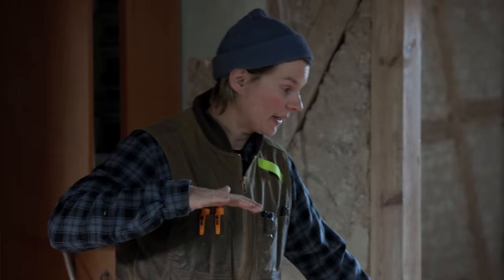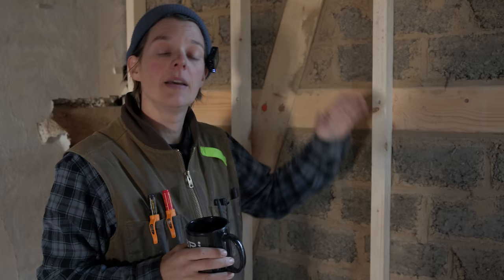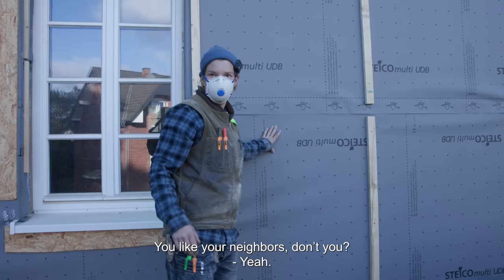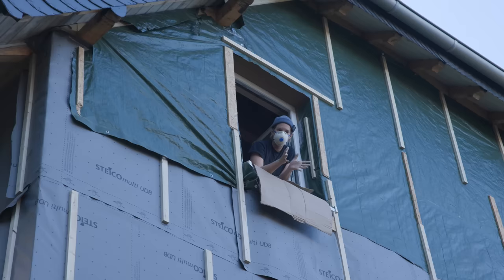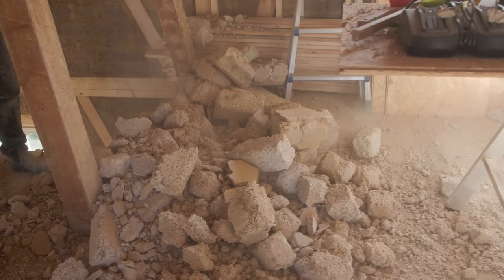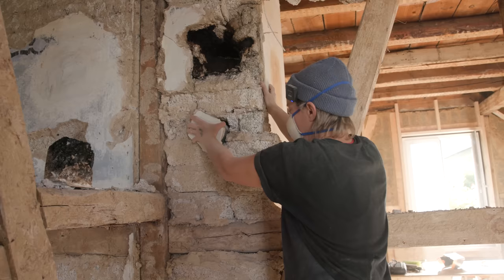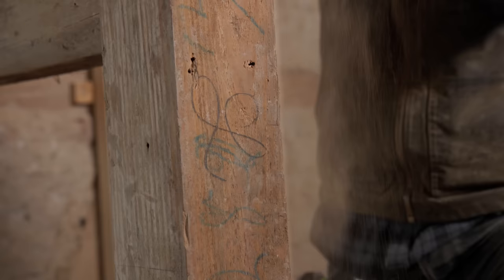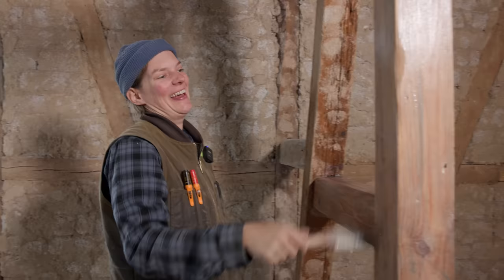I am so glad we found this! (Rescuing a 120 year old house)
This week we found out that my house almost burned down at one point...

Camera: Felix Schelhasse
Editor: Farhouse Media